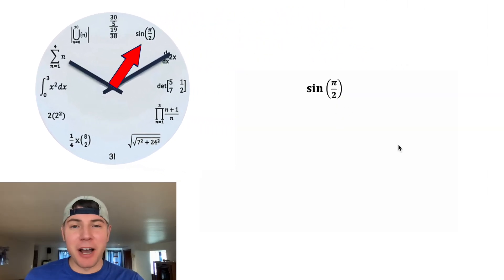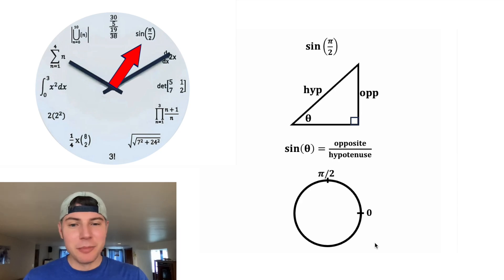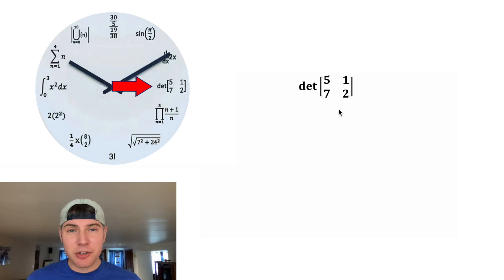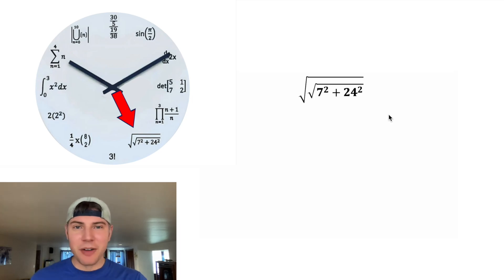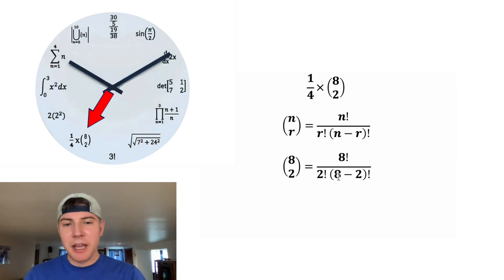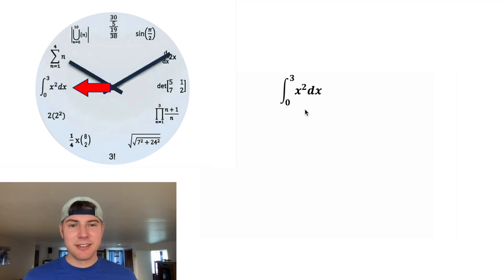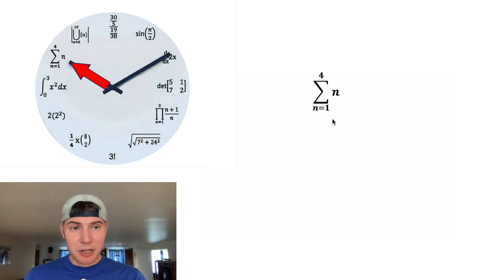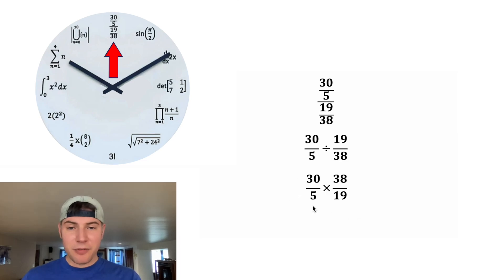Math Expression Clock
I like these clocks, they are a good way to review different math expressions!